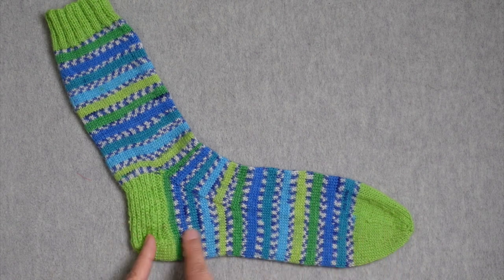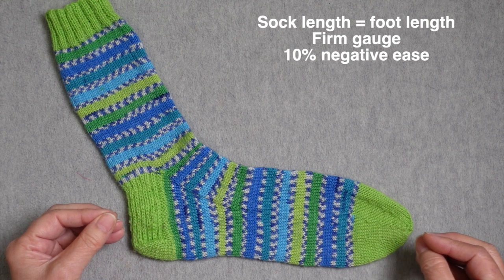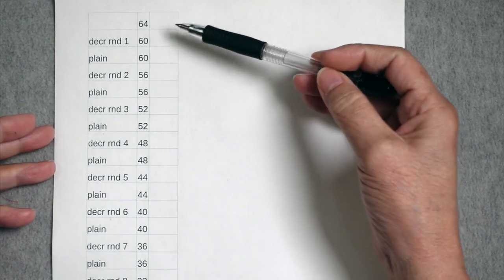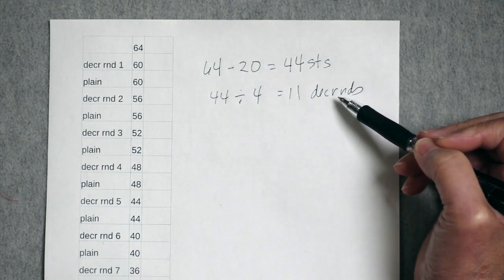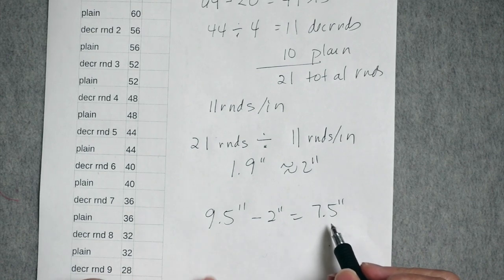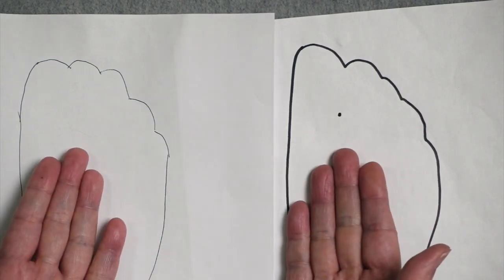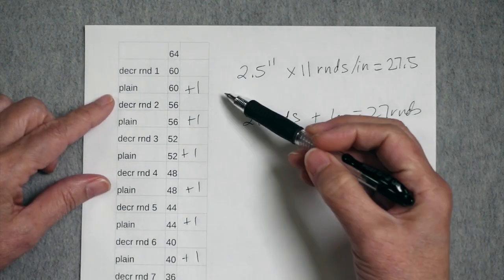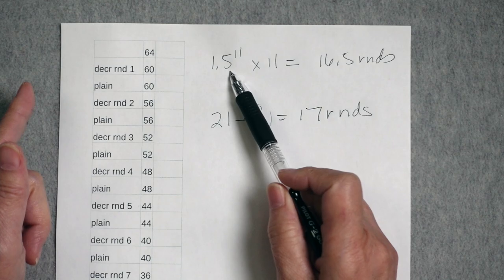When to Start the Toe of a Cuff Down Sock // Technique Tuesday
This video demonstrates how to determine what the full length of a sock foot should be and when to start knitting the toe decreases. Two methods for determining toe length/starting point are demonstrated. One explains how to calculate the length the toe will be, based on the toe instructions. The other explains how to modify the toe if you want it to be a specific length.

My Ravelry project page for the green socks shown at the start of the video
Yarn: West Yorkshire Spinners Signature 4-ply solids, color 390
and WYS Signature 4-ply Self-Striping, color 851 Peacock
Heel flap and gusset construction with heel stitch and modified Dutch heel turn; (long) round toe.